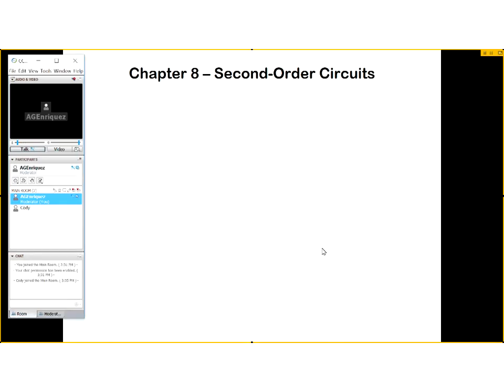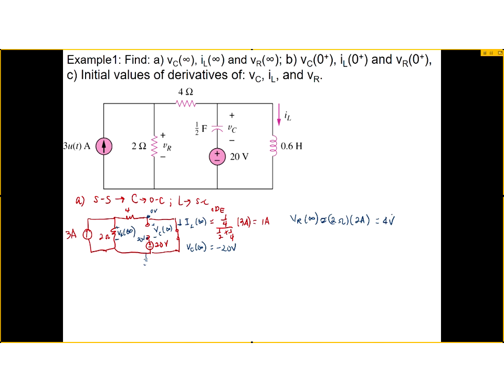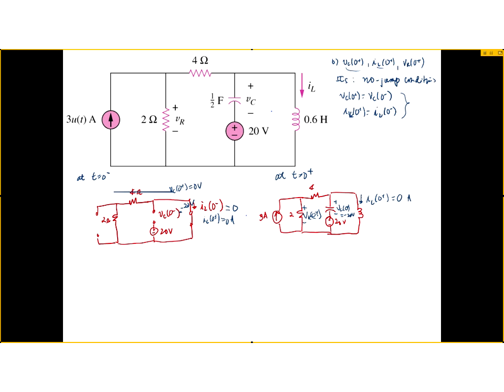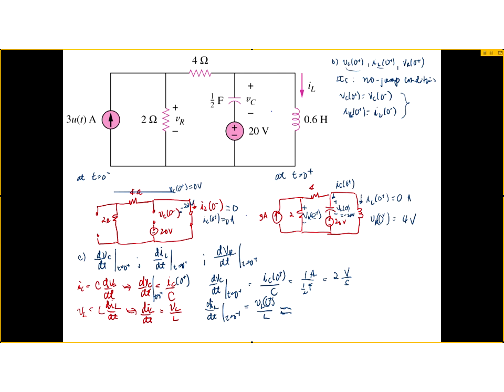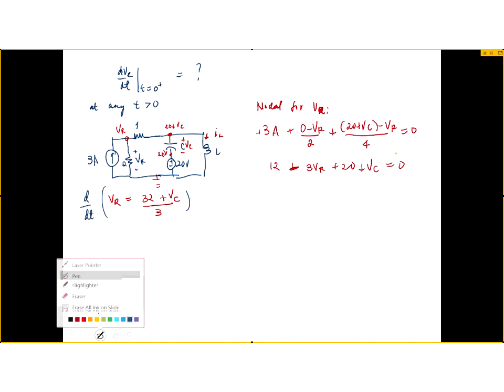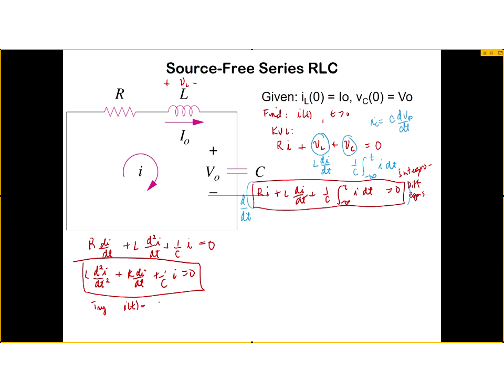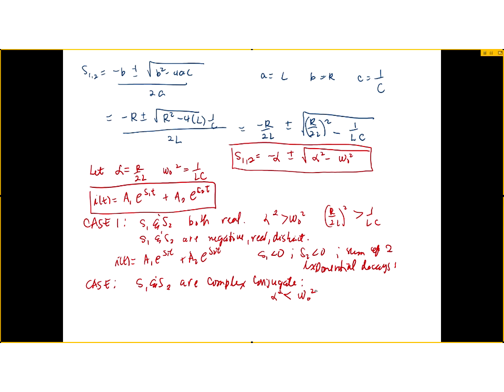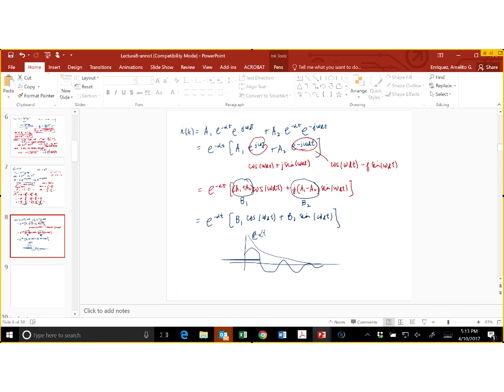Engr 260 - Circuits Lecture by Enriquez Amelito